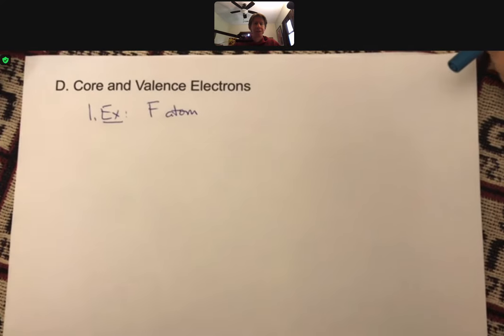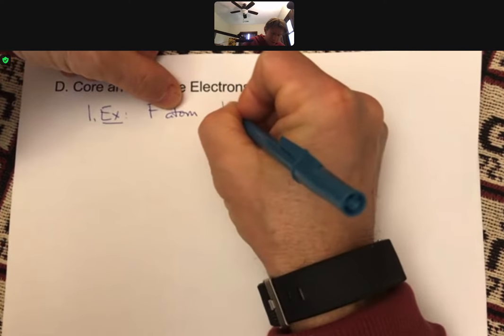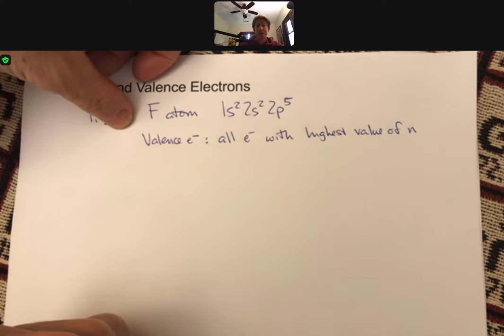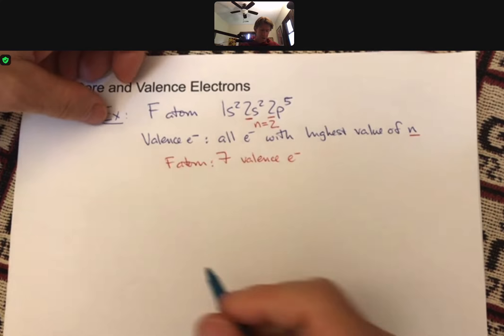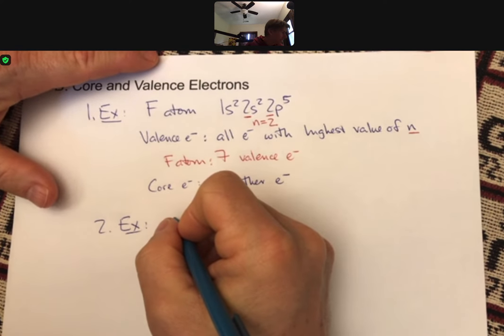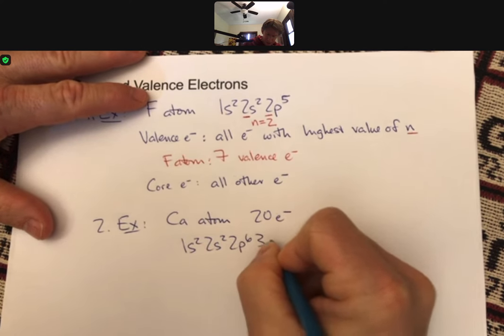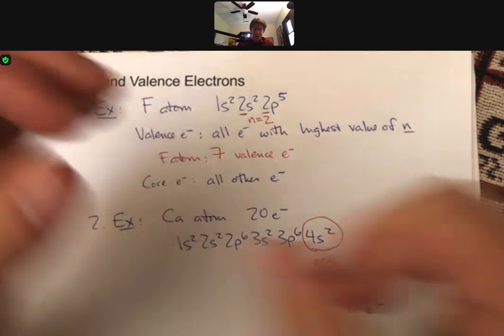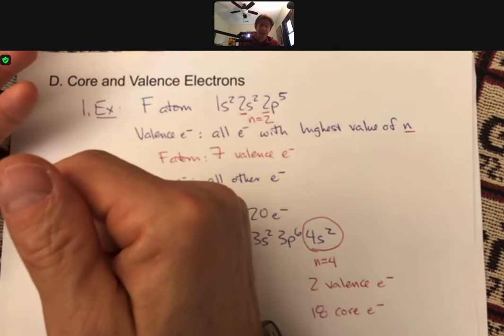300 LO 9 P 39 Valence Electrons